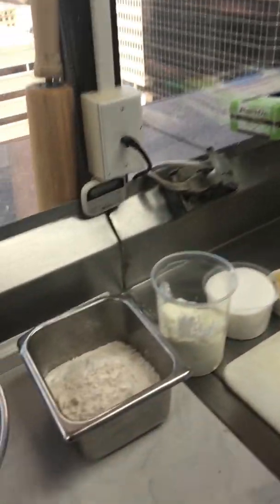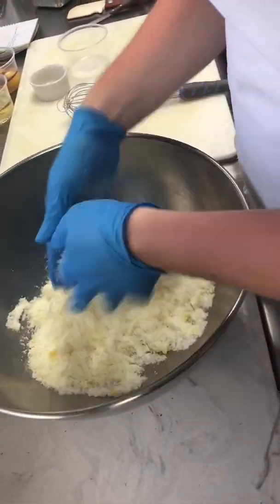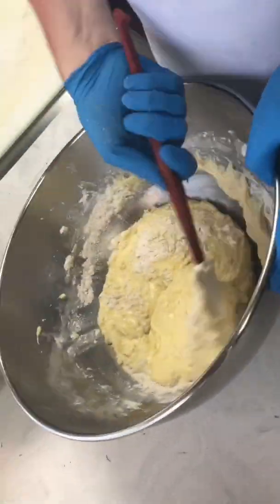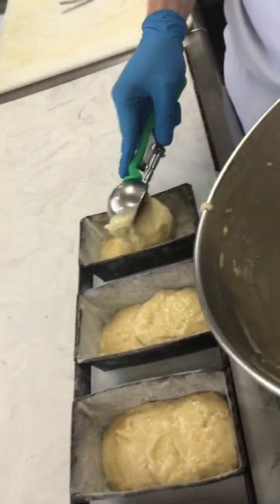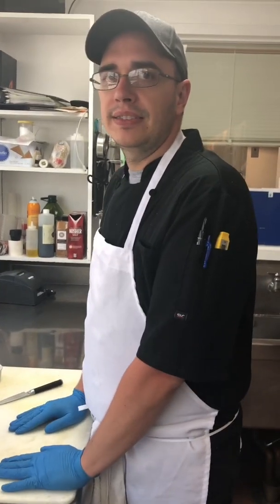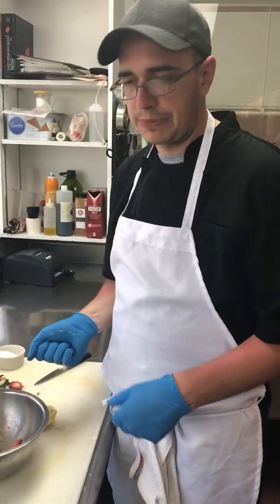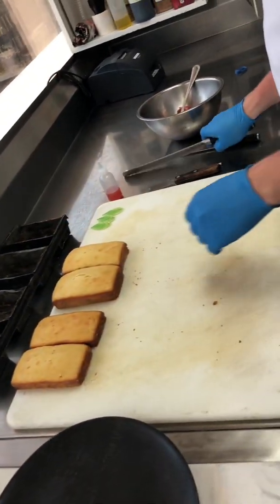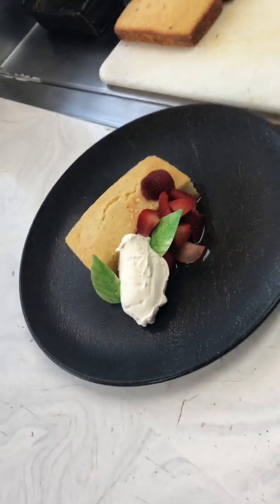Making a Summer Favorite... Lemon Yogurt Cake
Mike Sipes shows how to make this easy and delicious cake.